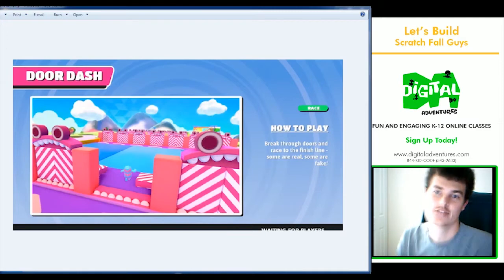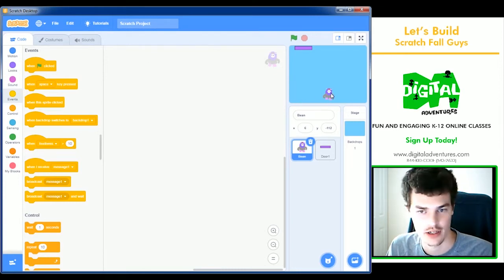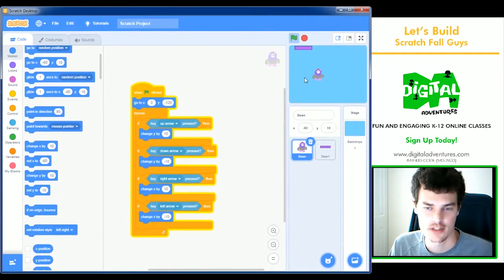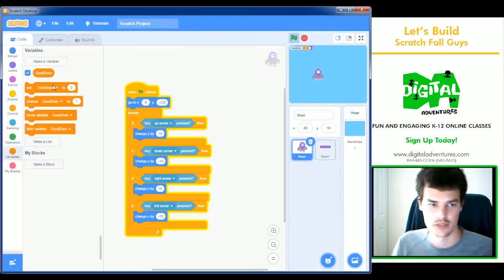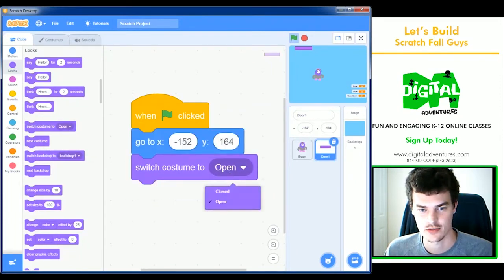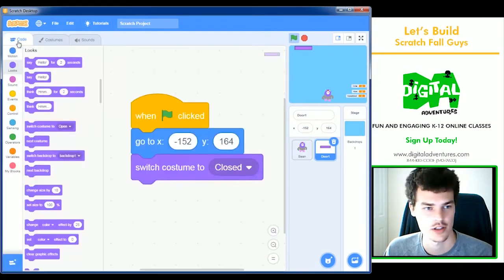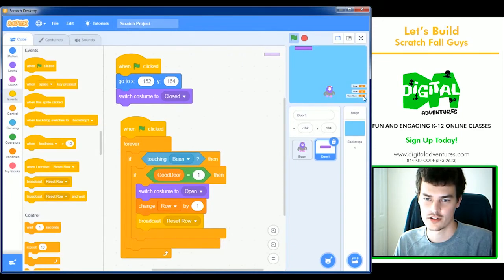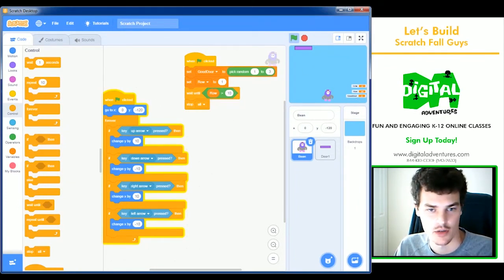Let's Build Tutorial: How to Make Fall Guys Door Dash Game in Scratch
In this Digital Adventures let's build, Jim codes the door dash game from Fall Guys in scratch. Learn different programming techniques to recreate this popular mini game.